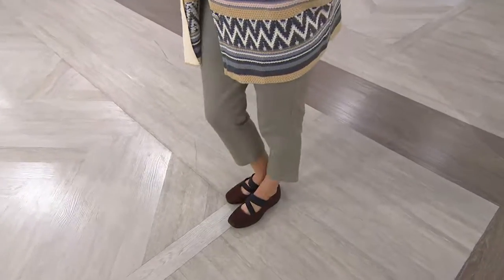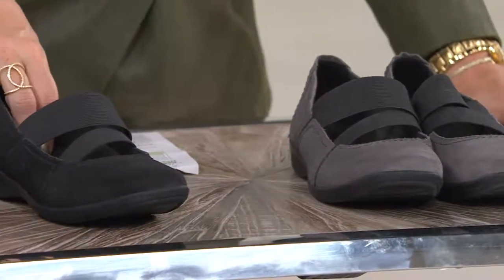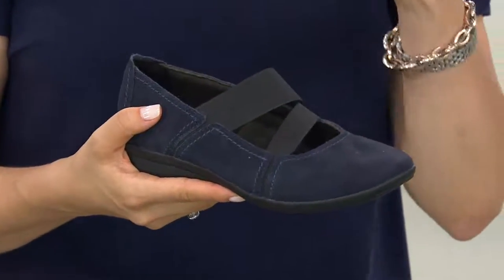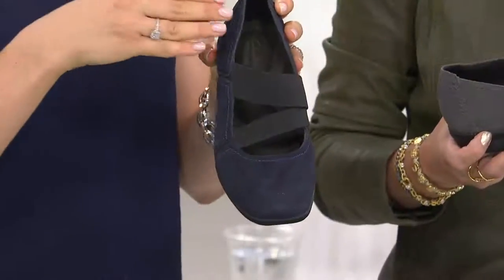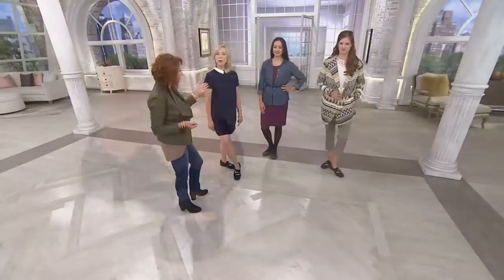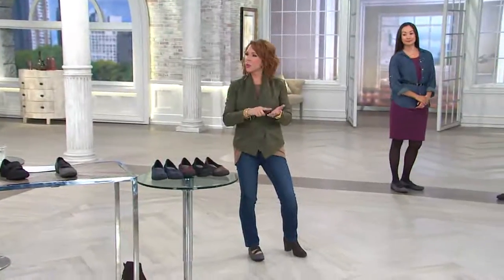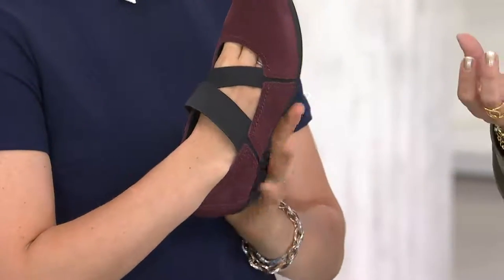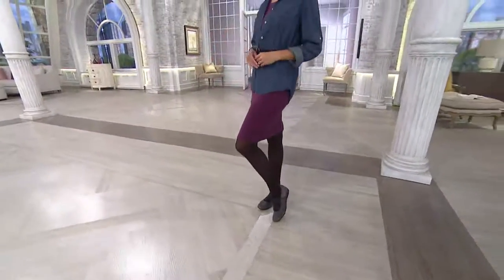Clarks Suede Gored Mary Janes - Haydn Juniper with Sharon Faetsch